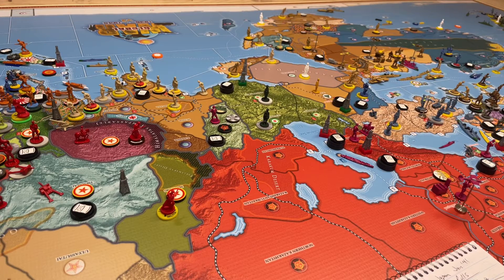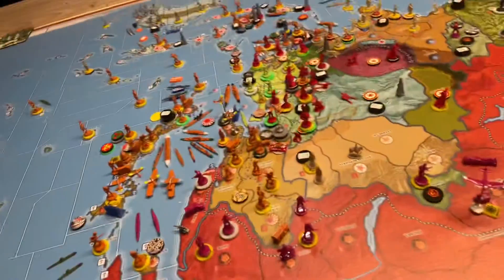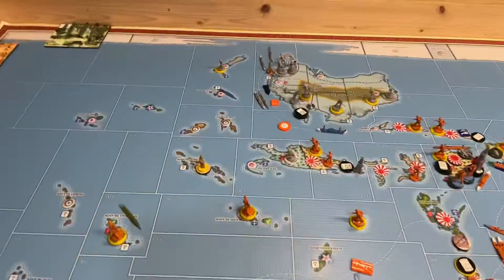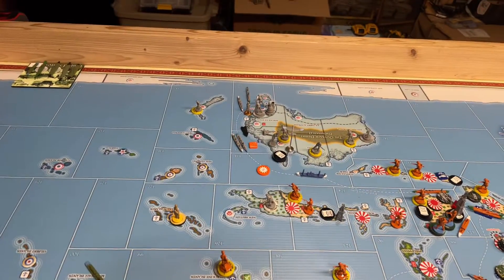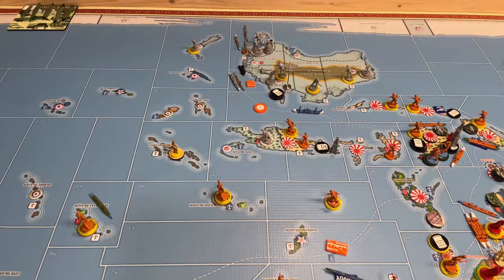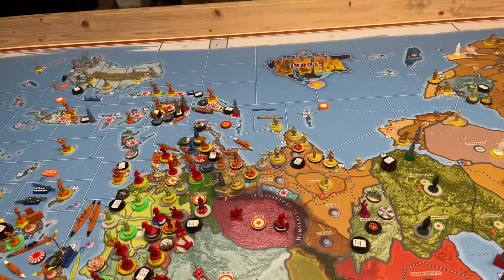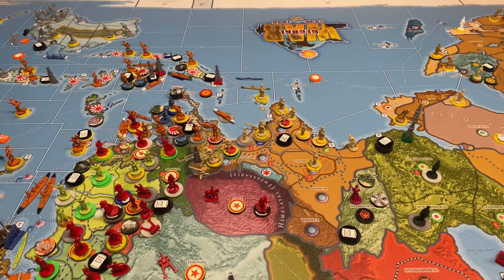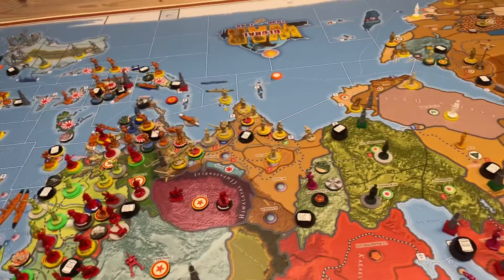Operation Goliath Commonwealth 10.4 Recap